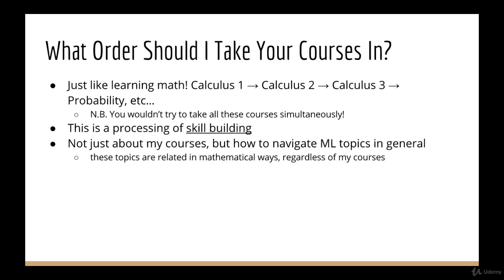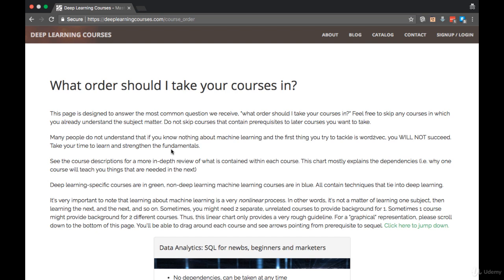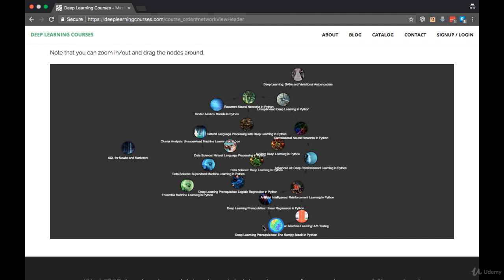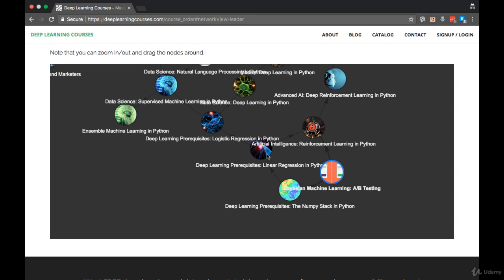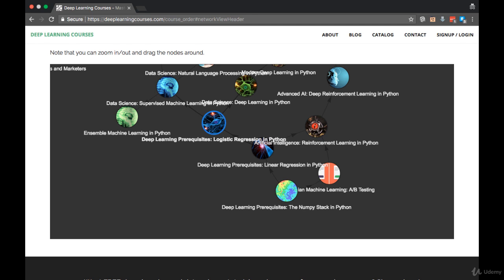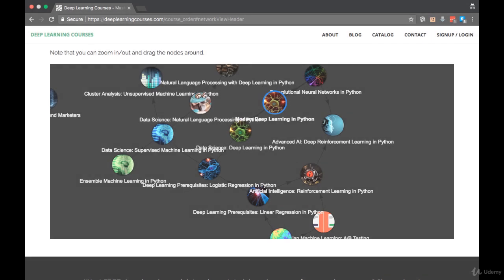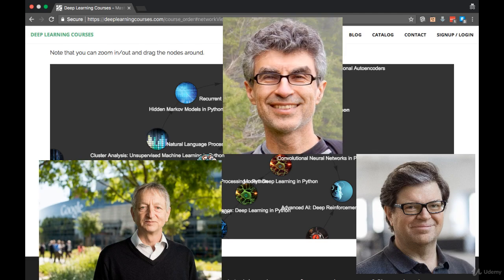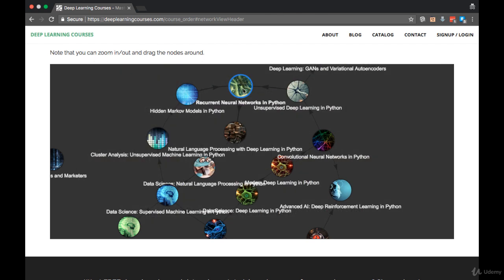73. Machine Learning and AI Prerequisite Roadmap Pt. 1